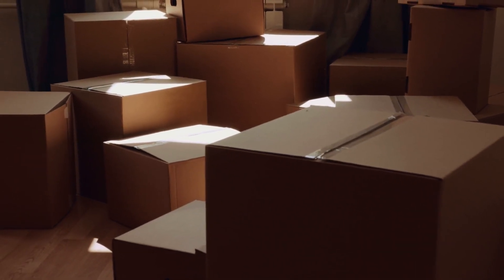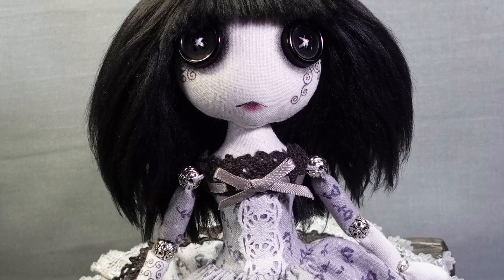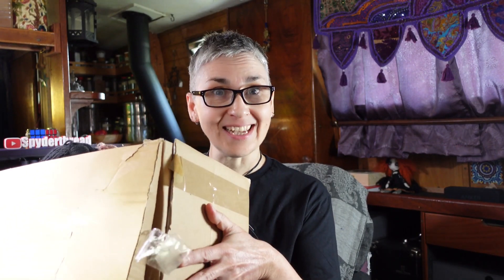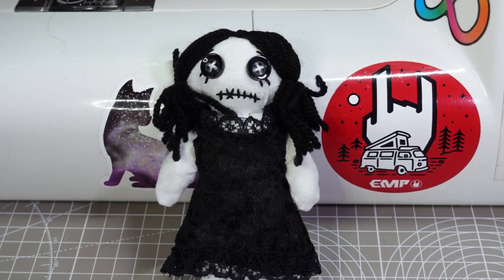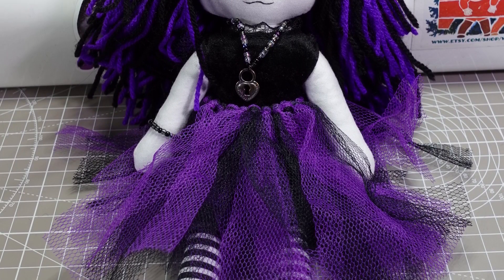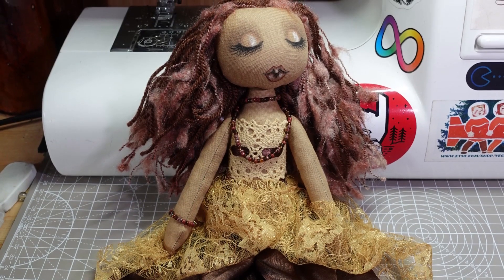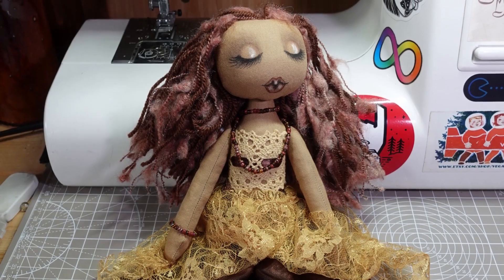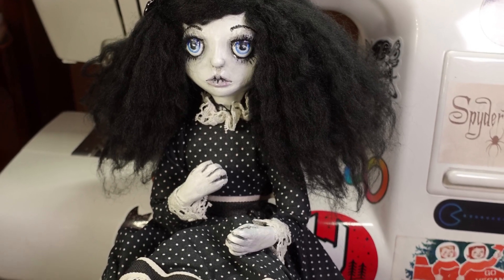You've changed! - Doll artist reacts to early art dolls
I've tried lots of different doll making styles and media over the years. Join me as I look back at some of my earlier art dolls. How has my work changed since I started back in 2011?

If you would like to see more of the art dolls I'm making now, here's a playlist I think you'll enjoy

Here's a list of my favourite doll making products and books on Amazon ~